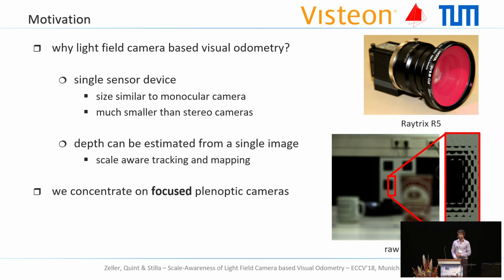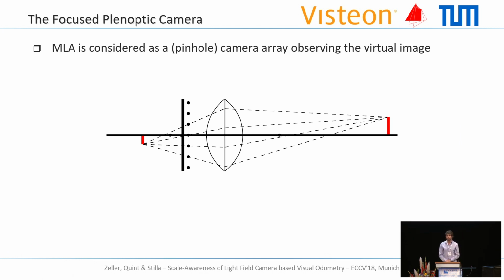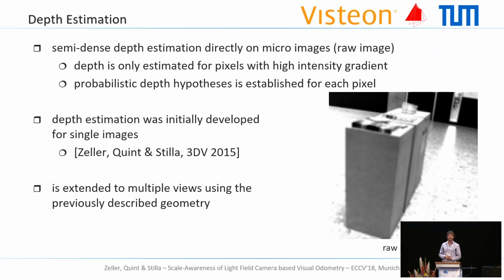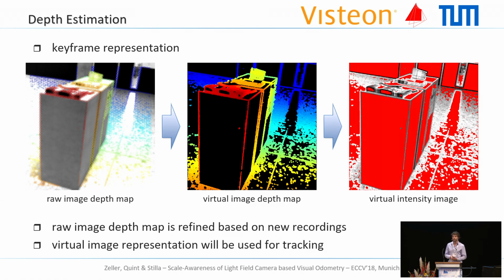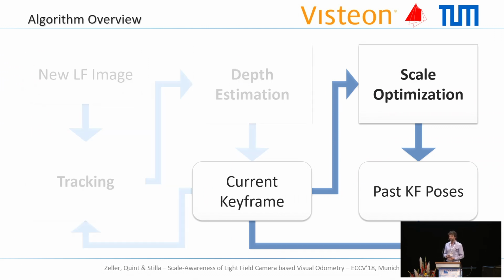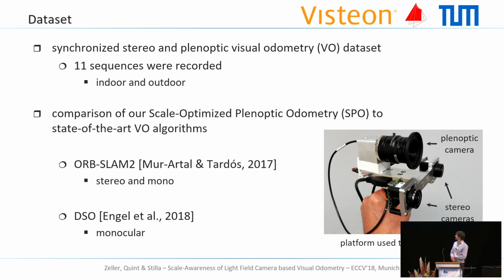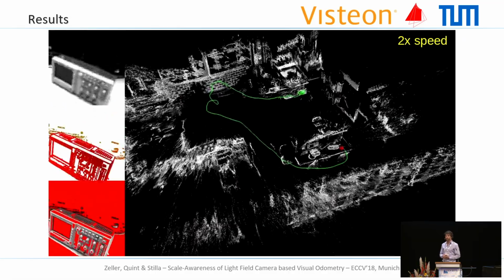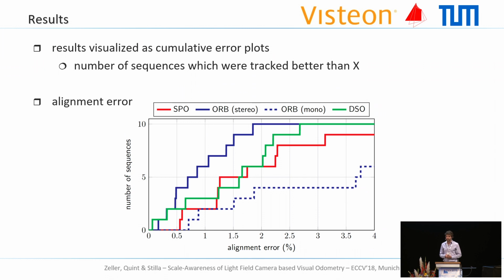Scale-Awareness of Light Field Camera based Visual Odometry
Presentation O-2C-04 of European Conference on Computer Vision 2018, Munich Germany

Title: Scale-Awareness of Light Field Camera based Visual Odometry
Date: Tuesday, September 11, 2018
Speaker: Niclas Zeller
Authors: Niclas Zeller*, Karlsruhe University of Applied Sciences; Franz Quint, Karlsruhe University of Applied Sciences; Uwe Stilla, Technische Universitaet Muenchen